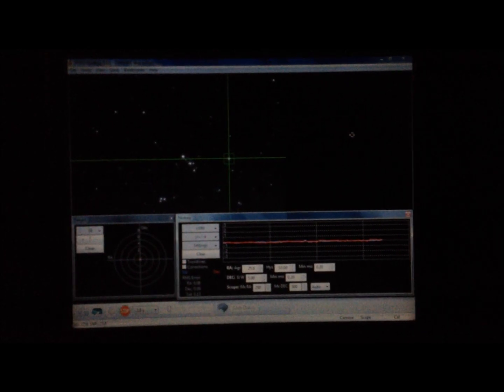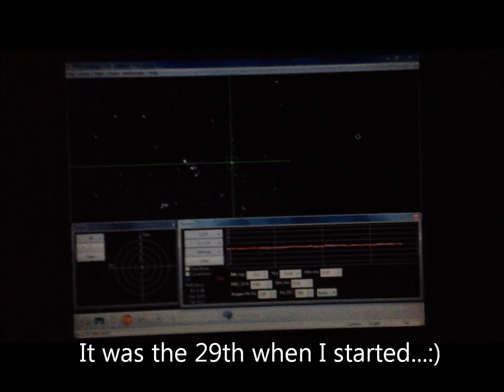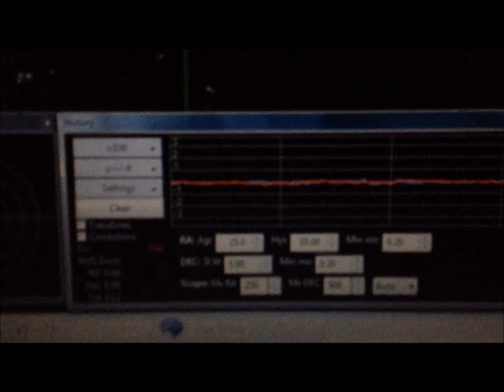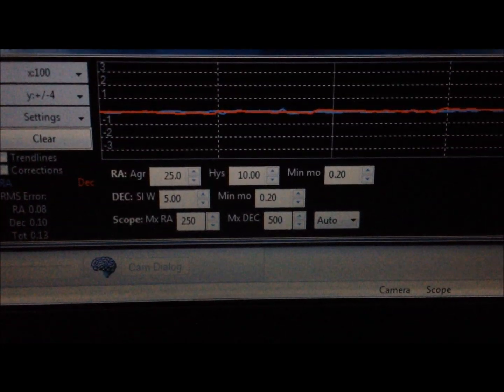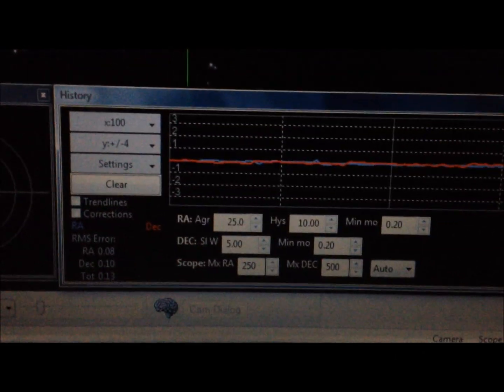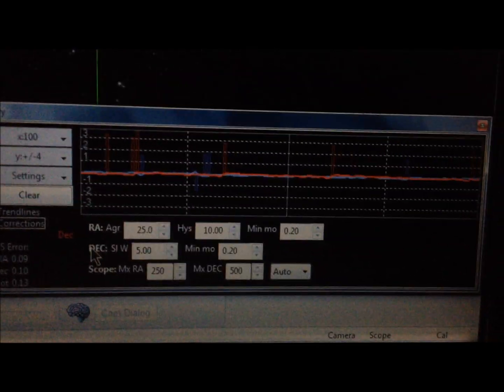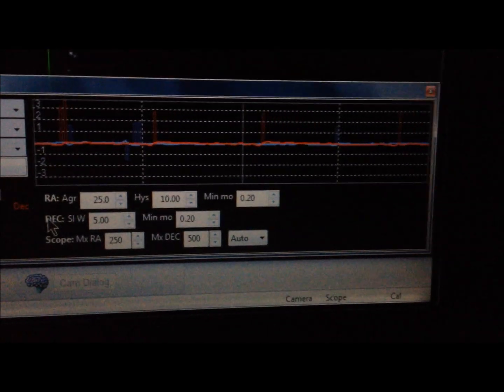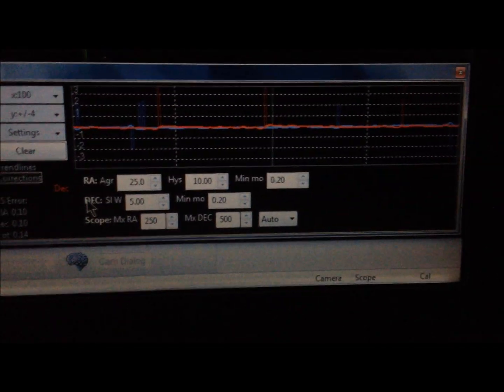Firmware 140825 testingTwo Star Align routine.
With the latest firmware release for the CEM60 and iEQ45 Pro mount (v140825) the Two Star align routine is finally fixed.   I was able to get to .4' polar offset in 4 iterations.   This short video shows the affect of a really close polar offset.